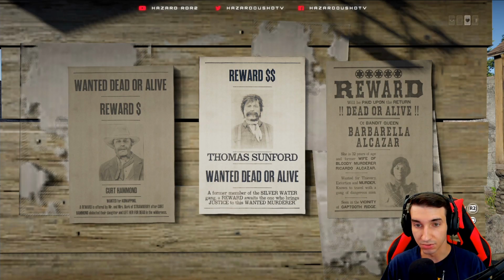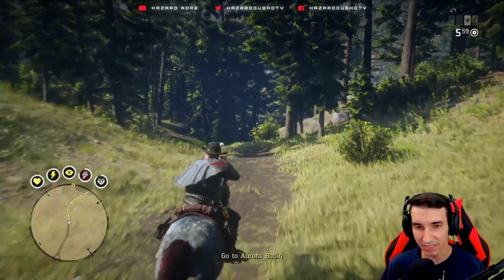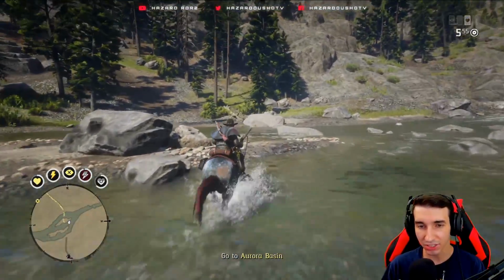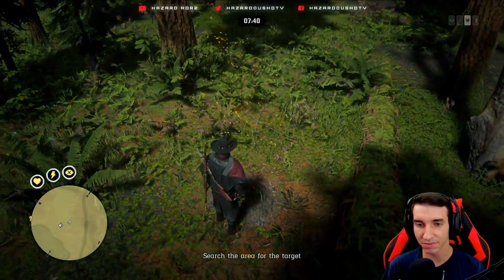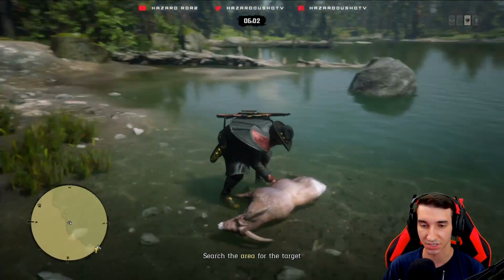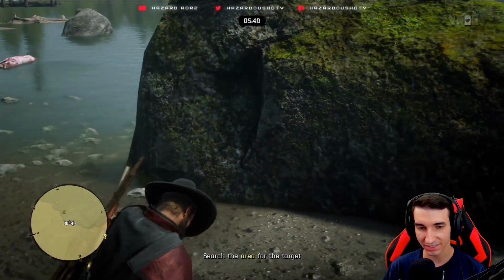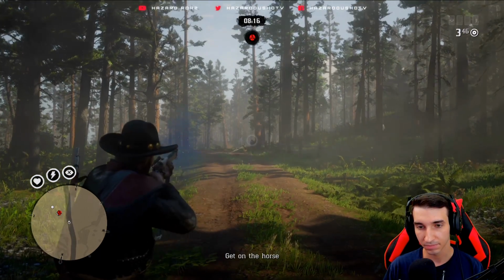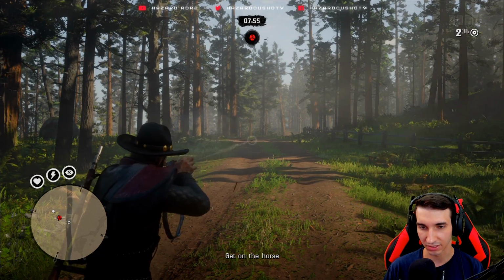The New BEST WEAPON in Red Dead Online (RDR2)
This is the new best weapon Red Dead Online! I have done a few test sand otu of all the weapons this one has improved most in RDR2 online's newest update making it one of the best weapons to use in Red Dead Redemption 2 for both free roam PvE and Red Dead 2 Online PvP like Showdowns. Let me know  your thoughts on the bolt action rifle being the best new weapon in Red Dead 2 and if you agree or disagree, I would love to talk with you all about your own best weapon RDR2 Online in the comments!

👋🏻  ADIOS AMIGOS!

©️ The New BEST WEAPON in Red Dead Online (RDR2) Video Uploaded by Hazard